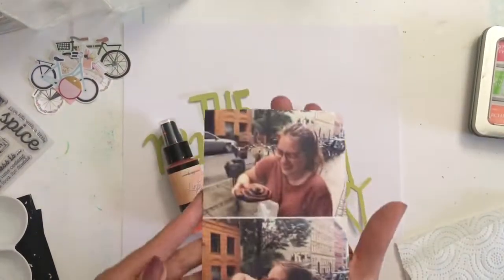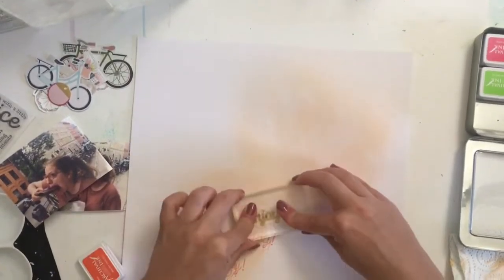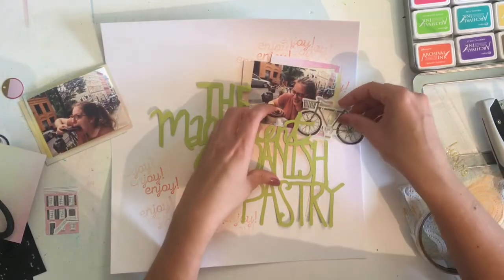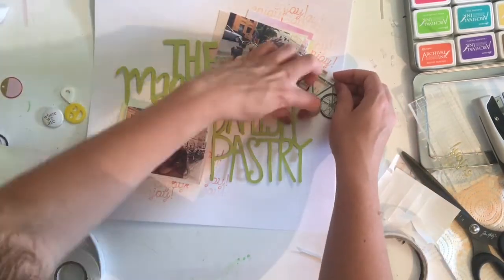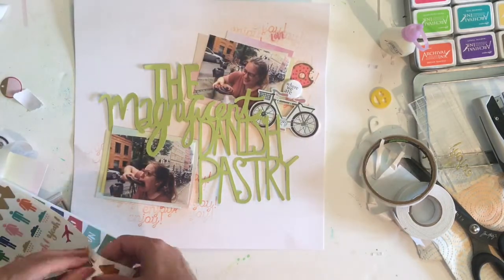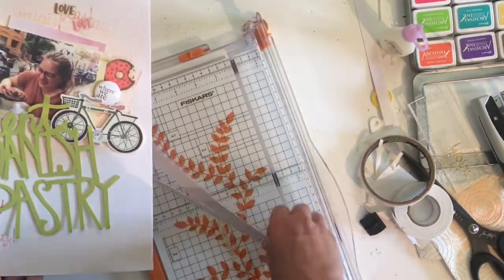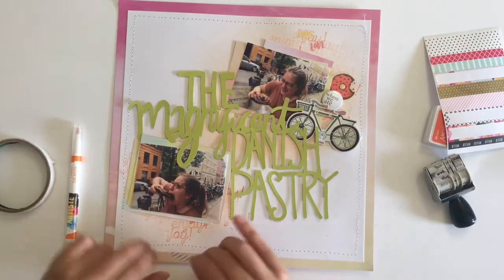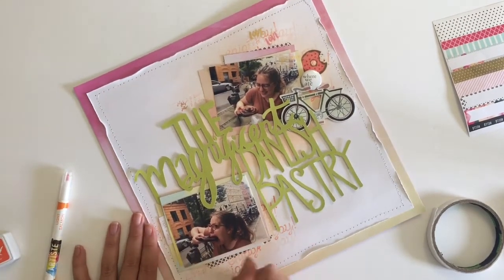World Photo Day YouTube Hop | Scrapbook Layout | Process Video | 12x12